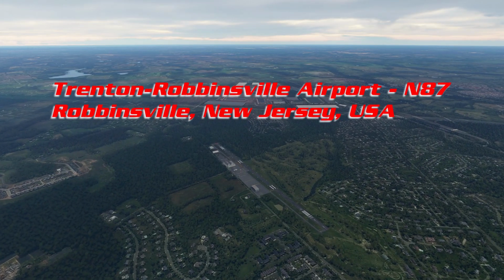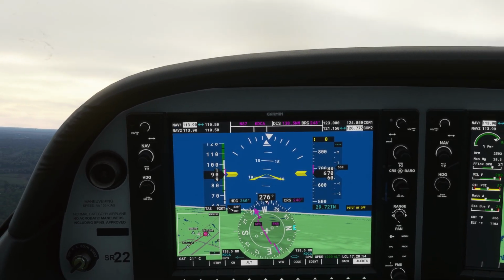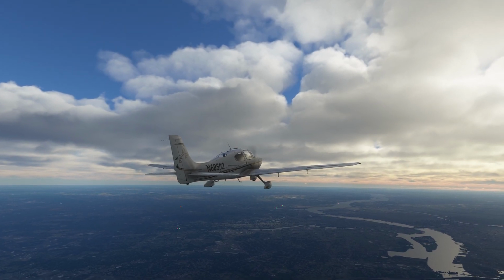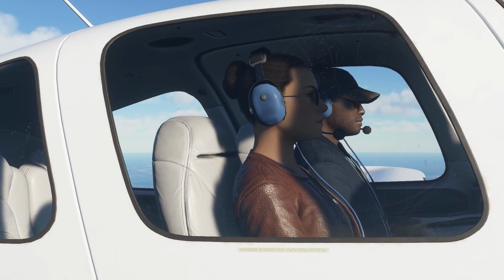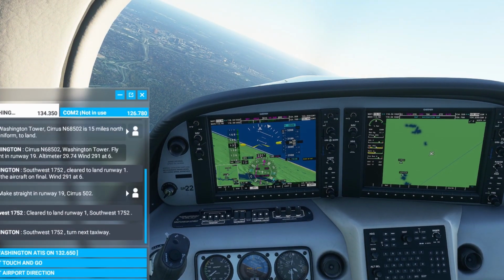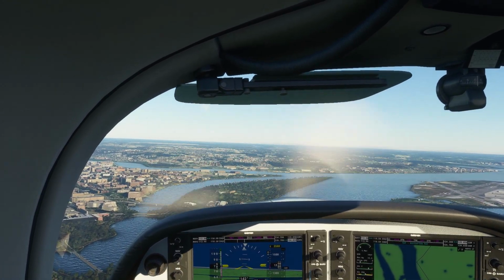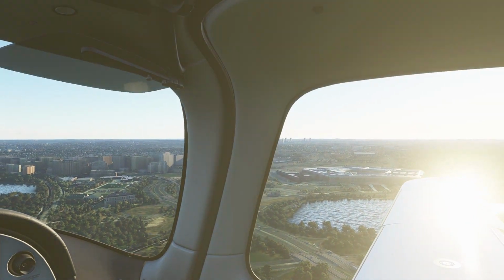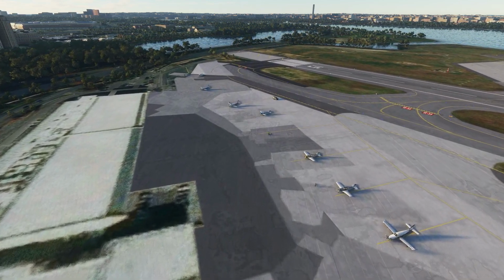MSFS 2020 - Cirrus SR22 - Robbinsville to Washington, DC [Log 030]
Took off in the Cirrus SR22 from quaint Trenton-Robbinsville and headed southwest to bustling Reagan National.  During which, I voice my impressions of Microsoft's newest version of Flight Simulator and what it means to the Flight Sim Logbook.

And for those into that sort of thing, I perform the River Visual Approach for Runway 19.

N87 Take-off at 02:27.
KDCA approach 12:50.
Final approach at 16:18.

The rig specs (abbreviated):
i7-8700K @ 3.7 GHz CPU
Z370-A PRO Motherboard
Ballistix Sport LT (16GBx2) RAM
GTX 1080 FTW2 8GB
GN246HL Bbid 24-Inch Display, 1920 x 1080 @ 144mhz
T16000M FCS/TWCS/TFRP Flight Pack
TrackIR 5 Optical Head Tracking Controller
Windows 10 64-bit OS